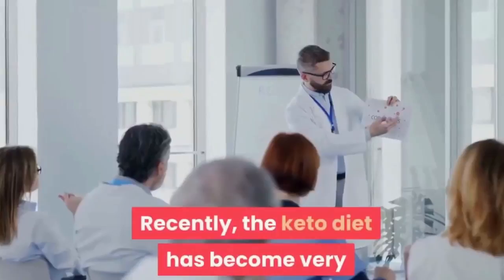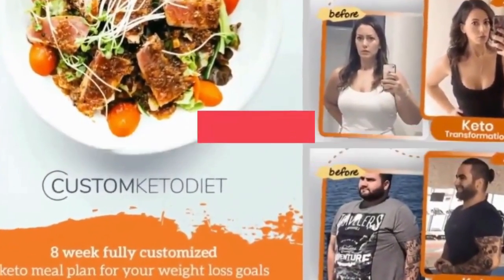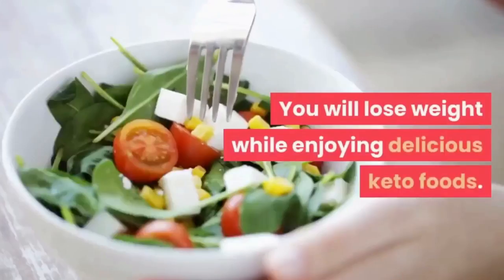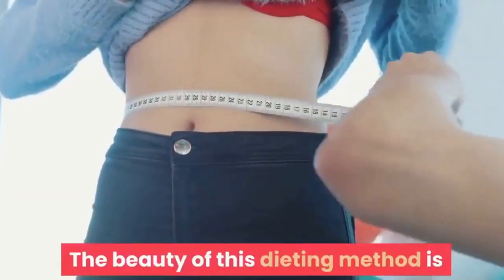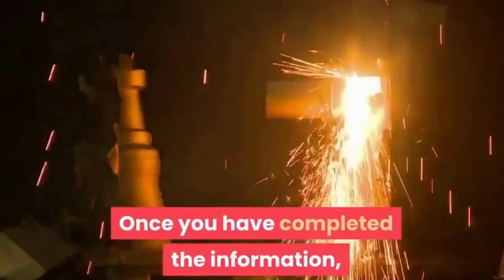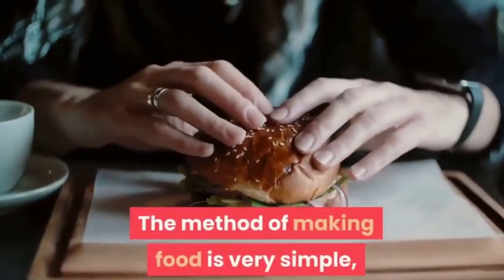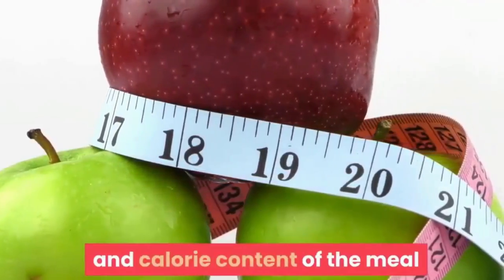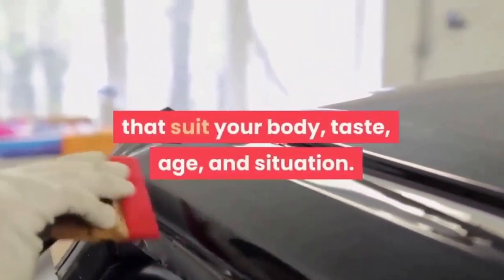What is Custom Keto Diet Meal Plan | 60 Day Challenge| Start Your Meal Plan Today!!!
Hey,

Would You Like to Know Exactly What to Eat to Lose Fat and Get Healthy Without Giving Up Your Favorite Foods or Starving Yourself?

A Keto Meal Plan Customized to Your Body, Situation, Goals, and Taste Buds

With your custom keto meal plan, you’ll finally have control over your health and figure. Here’s what you’ll get if you start today

An eight-week meal plan based on the experience and expertise of an industry leader

Most people have heard about the keto diet 60 Days Challenge. But not everyone knows the first thing about it. According to the latest statistic, half of Americans are overweight, and 25% of adults are obese. If you are also one of them and looking for a solution, then you are at the right place.

The ketogenic diet can be called the most effective way to lose weight and improve your overall health.

This plan is specifically designed for your individual needs. The diet plan is created based on your health history and other factors like your lifestyle, age, gender, and lifestyle. It is a general guideline that can help you reach your weight loss goals.

Watch All Videos To Improve Your Health and Lifestyle Today!!!